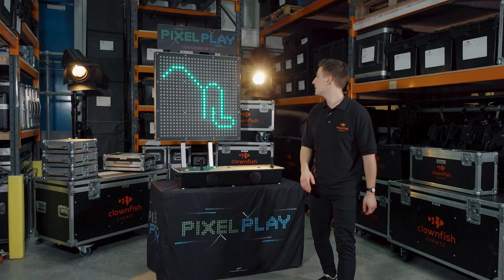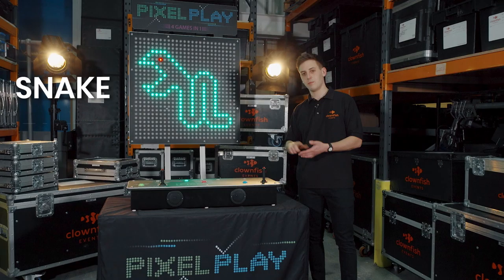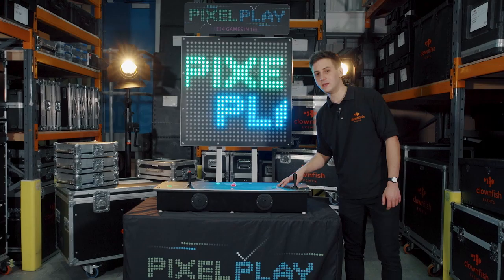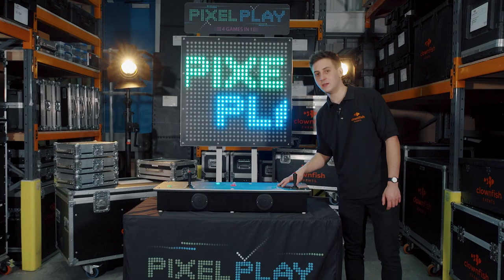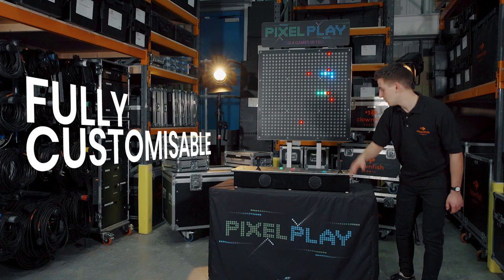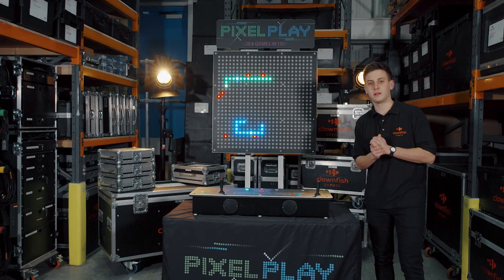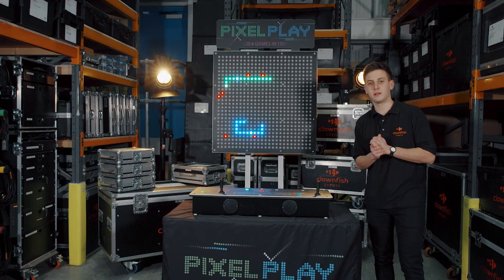Meet our Pixel Play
Remember playing Pong on those long car journeys? Or Tetris on your Gameboy? What about Snake on your very first Nokia phone?

Pixel Play includes versions of all of these (with all the familiar sound effects!) PLUS an Etch-a-Sketch style game where you can create your own pixelated masterpiece.